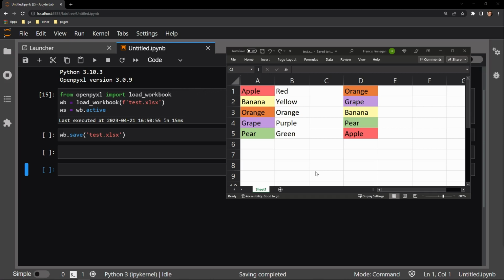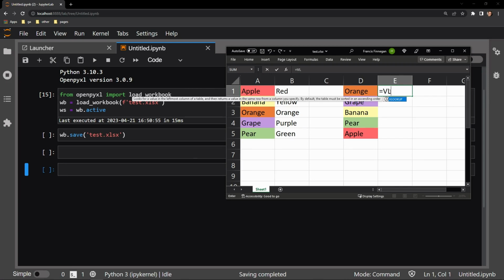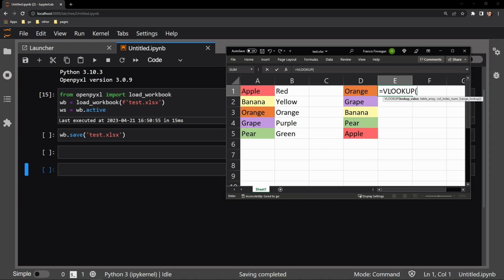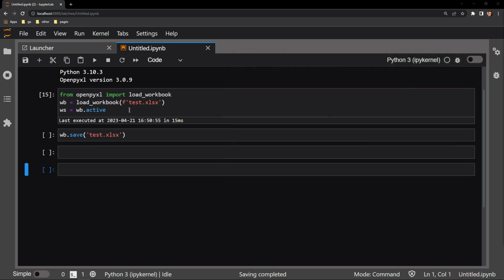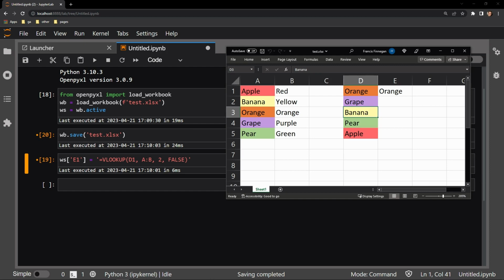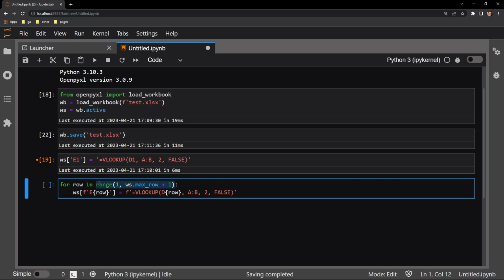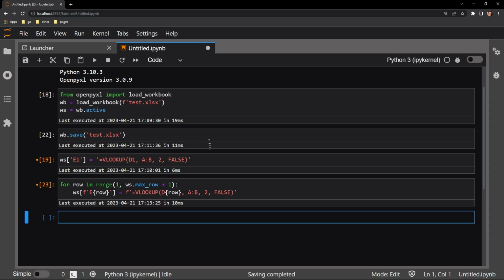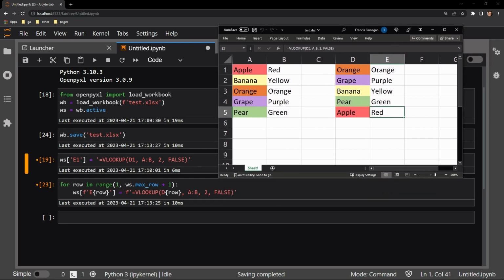VLOOKUP Formula Applied to Whole Columns Using OpenPyXL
This tutorial explains how to use the vlookup in excel function with the Python library Openpyxl. It demonstrates applying this excel formula to a dataset containing food items and their corresponding colors, providing an effective excel tutorial. The video walks through the vlookup formula arguments and shows how to use vlookup to retrieve specific data, which is essential for efficient "data lookup".

00:00 :: Intro and workbook review
00:25 :: VLOOKUP function/argument review
01:56 :: VLOOKUP one cell with Python
02:48 :: VLOOKUP entire column with Python
04:22 :: Overview